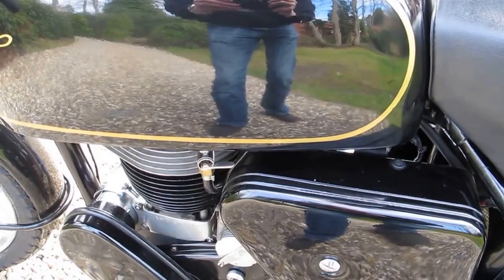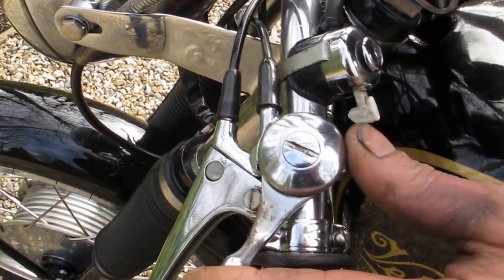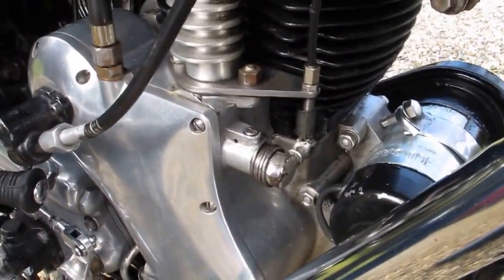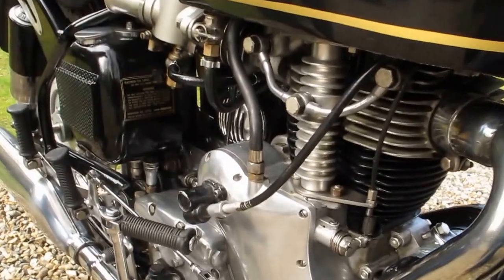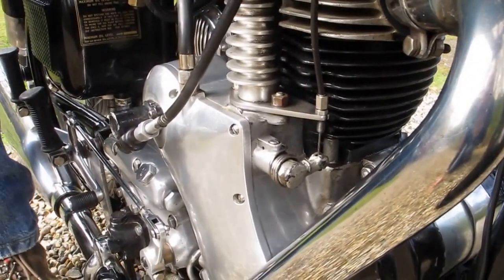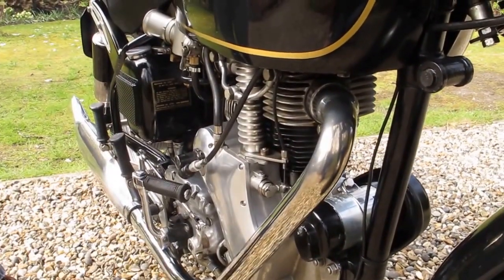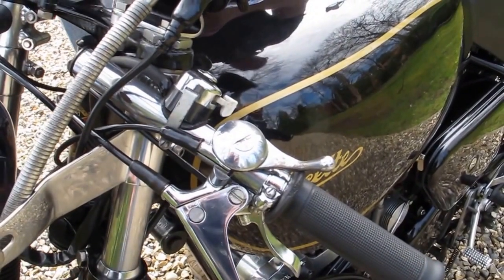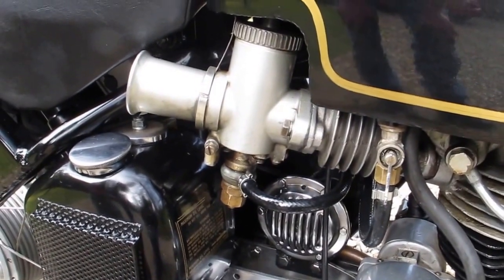Starting a Velocette Venom Thruxton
Starting instructions for this particular Velocette Venom Thruxton, prepared by Classic Bike Workshop for a gentleman better known for his cars than bikes. Same approach for any Velo, similar for any big single. No good just kicking it. No fun bumping it!